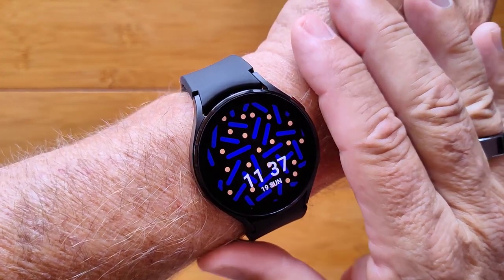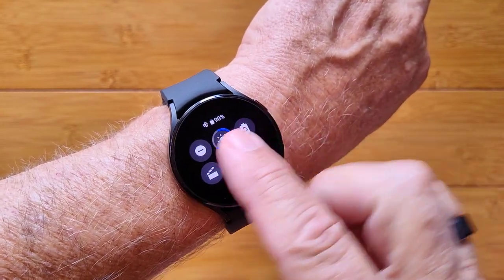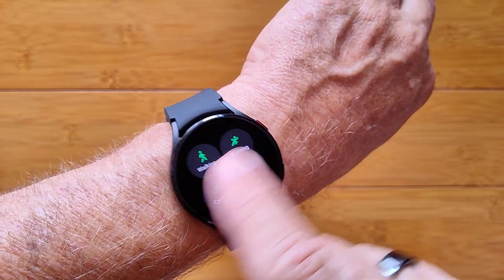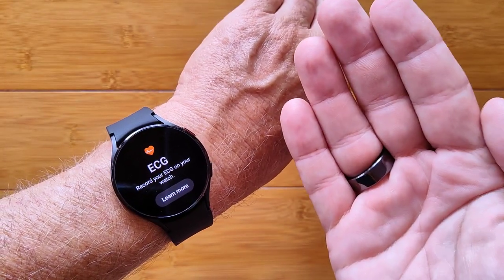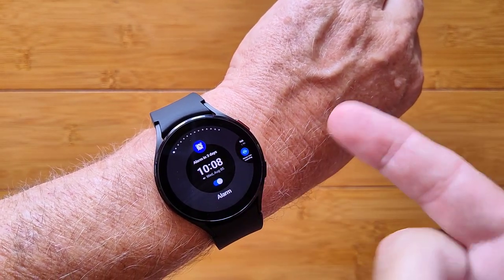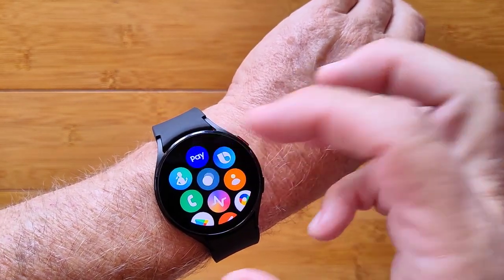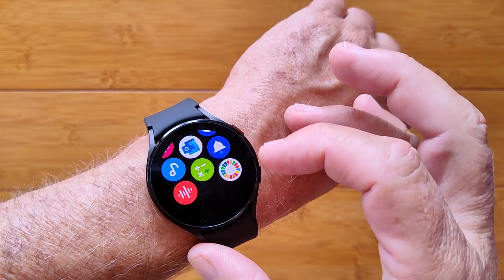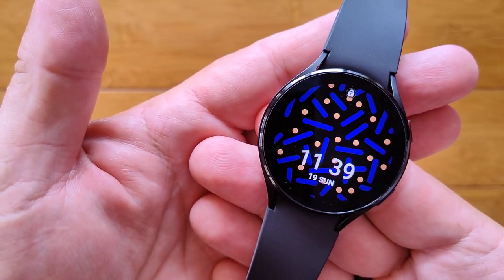Samsung Galaxy Watch4 5ATM w/ECG, Body Composition, fall detect, etc. Hands On: Quick Overview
Binge Watch All Galaxy Watch Reviews

If you prefer the Gear S3, check these links:
Samsung Gear S3 Frontier Smartwatch (Bluetooth) – US Version with Warranty
SAMSUNG GEAR S3 Frontier Smartwatch 46MM - Dark Grey (Certified Refurbished)

Smart devices also presented in the full Galaxy Watch4 program:

☑️ GoWellue devices are great for gathering your baseline readings before you begin working with your Galaxy Watch4. Everything from advanced Blood Pressure to Blood Oxygen to ECG reading devices are over at Wellue. (This link will generate 15% discount code for items over $50 and applied at time of checkout).

☑️ FITBIT Smartwatch Trick for “Sedentary Inclined” to Support Healthy Weight Management (including GoBe3 calorie tracking wearable)

If you are interested in purchasing this Galaxy Watch4 or another tech focused smart wearable, please use any of the links listed above. It will help us get more watches to review for you in the future. Thanks!

DESCRIPTION:
The latest incarnation as the “Galaxy Watch” from Samsung is the Galaxy Watch 4 (though they like to leave out the space and call it the Watch4). The new watch is available in two sizes and two versions, original and Classic. This review covers the larger 44mm diameter version with Bluetooth connectivity. The Watch4 Classic includes a rotating bezel overlay similar to the original Galaxy Gear S3, but otherwise it is identical to the review unit featured here.

This video is rather long, but goes over stuff you should really know, some of which may surprise you. Tidbits are mixed in throughout the review, so if you can let it play through, you’ll gain a wealth of information about the features and limitations of this newest Samsung smartwatch.

Here is an entire Playlist of video reviews of the other Samsung Galaxy Watches along with some watch comparisons

SMARTWATCH RESOURCE CENTER:  Apps for Android smartwatches, free watch faces, and more:

TinyURL.com/AndroidWatches